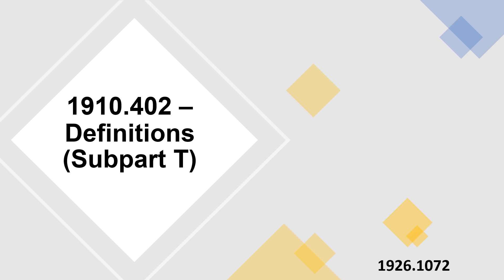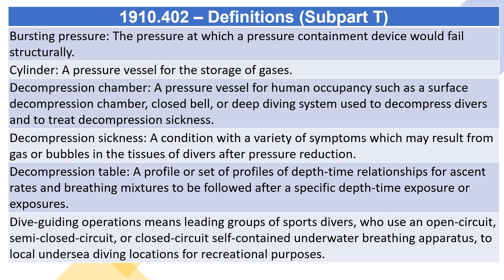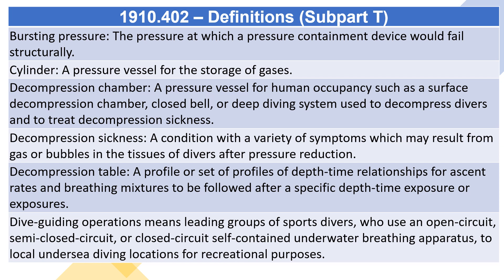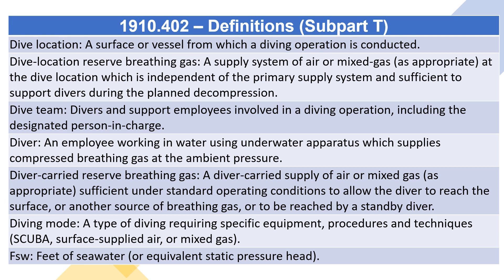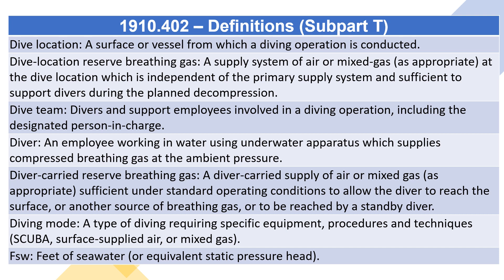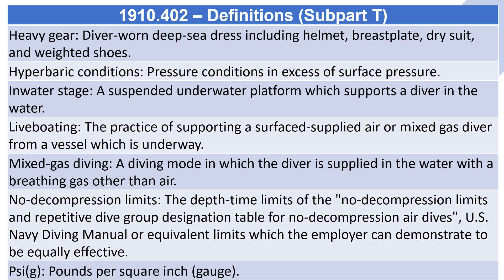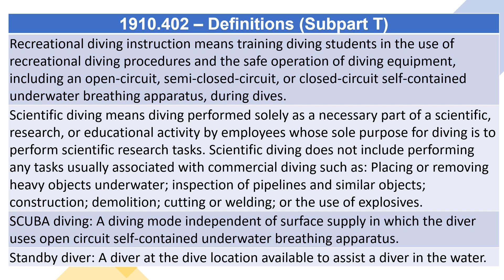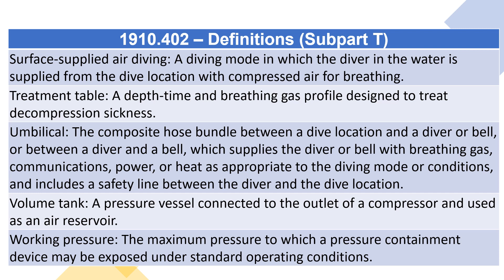OSHA 1910.402 – Definitions Subpart T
OSHA 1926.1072 - Definitions (Subpart Y)